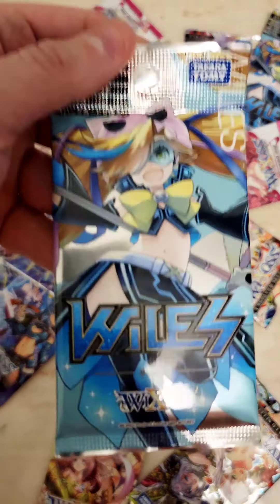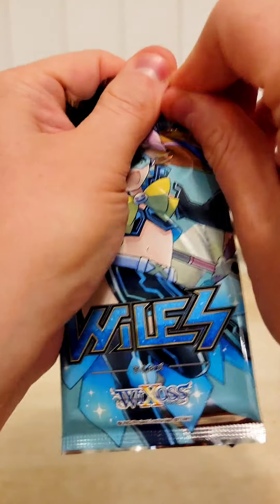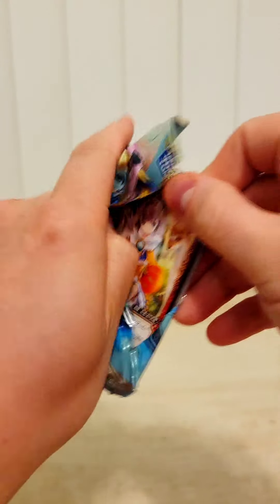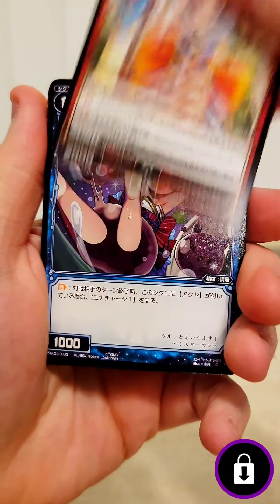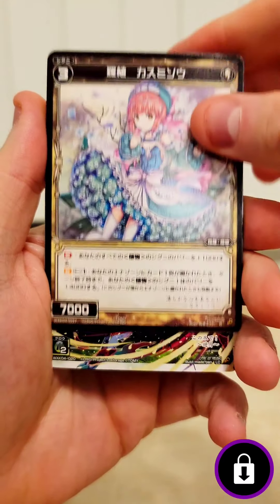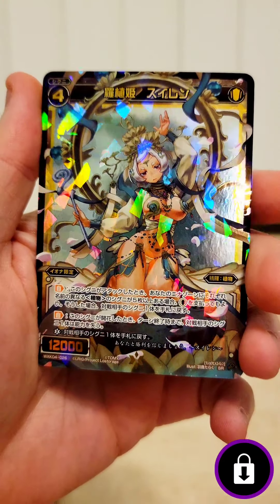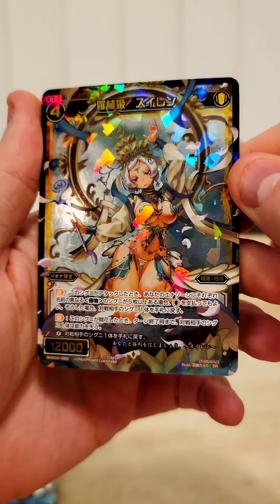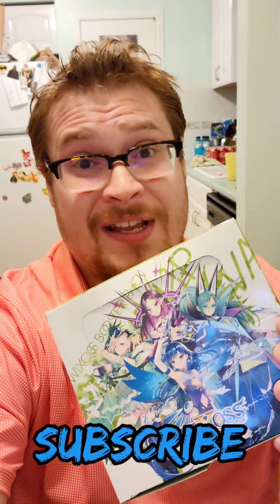Wiles Is Wildin! 🔥 Wixoss Wiles Booster Pack Cracking